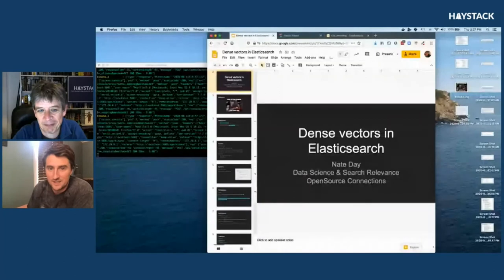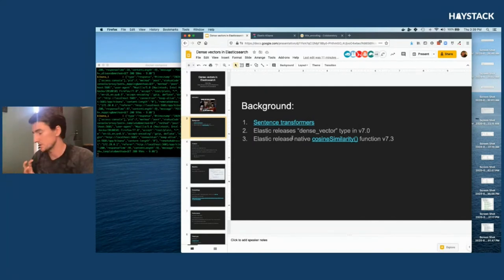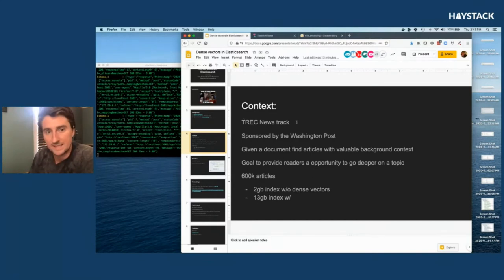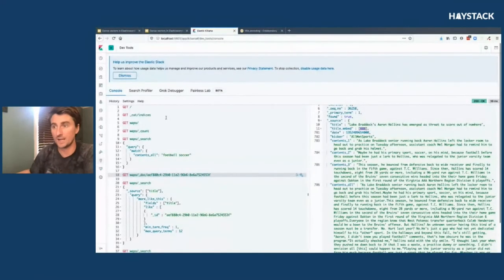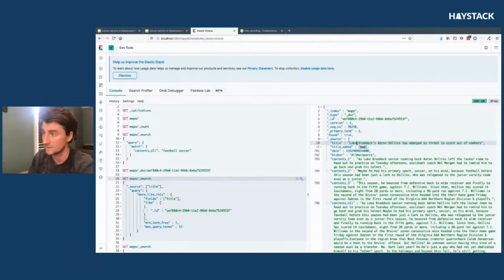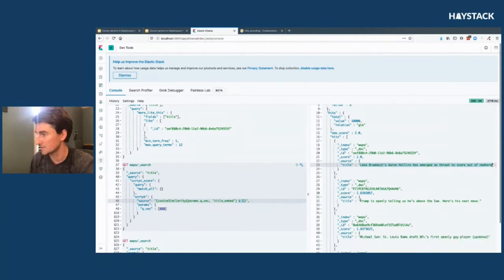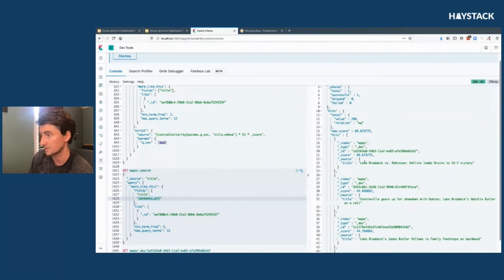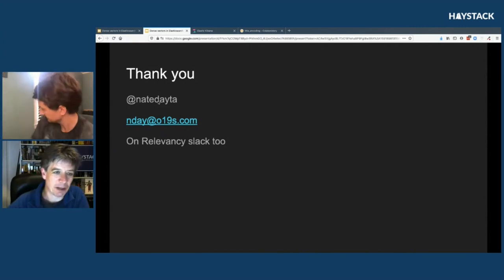Lightning Talk: Nate Day - Dense Vectors in Elasticsearch